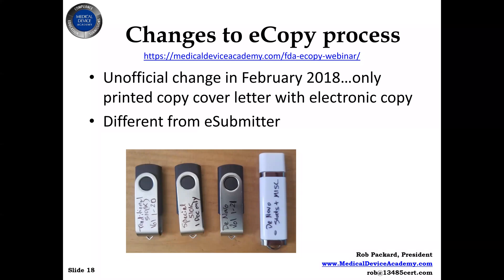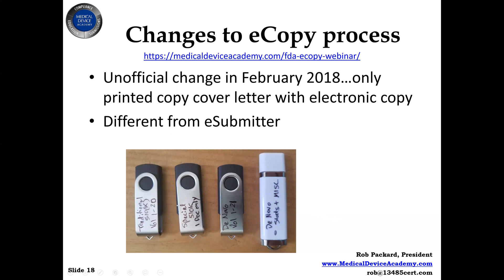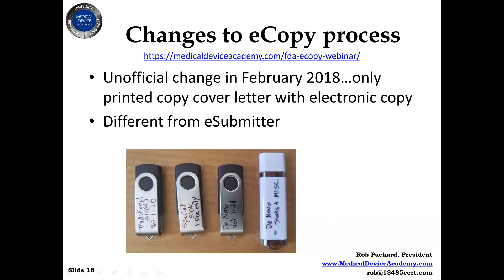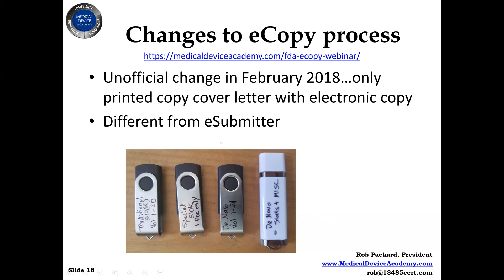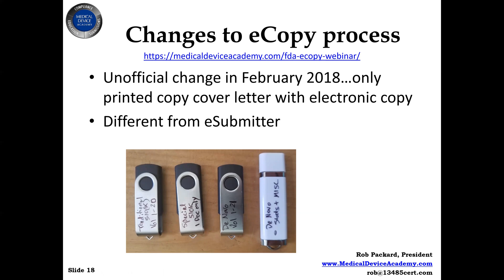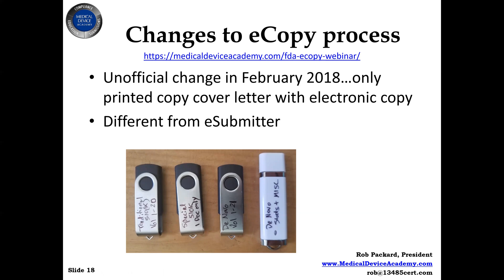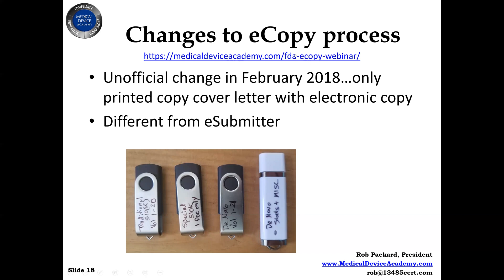Changes to the FDA eCopy Submission Process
Robert Packard explains some changes to the FDA eCopy Submission Process and how it differs from eSubmitter.